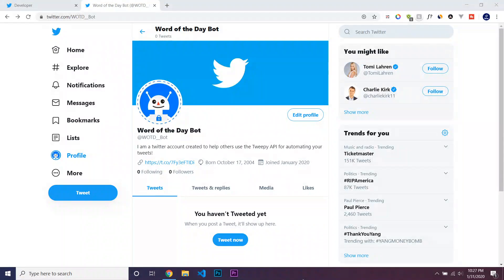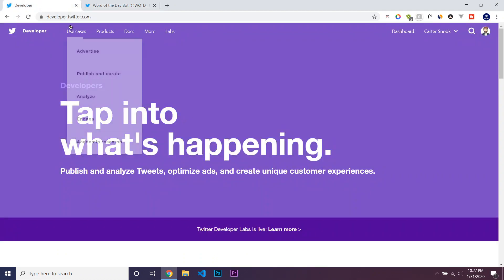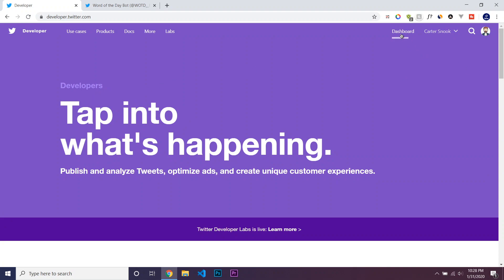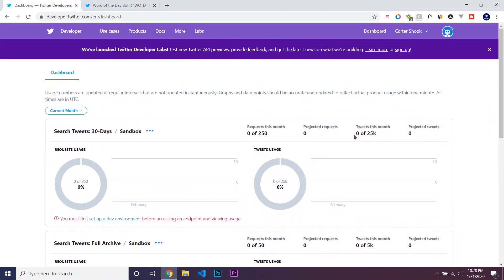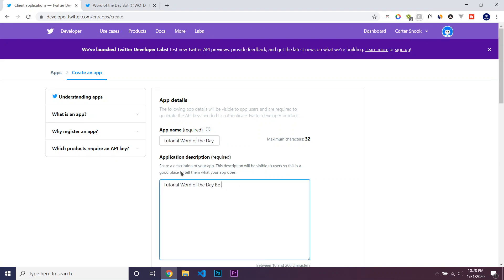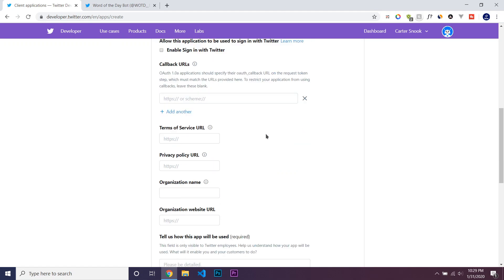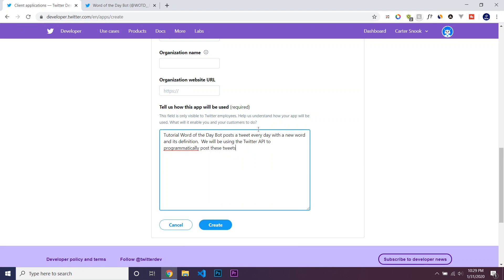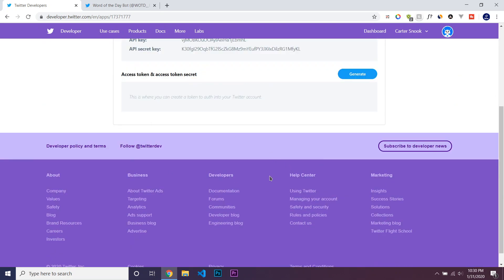Setting Up Your Twitter Developer Account | Twitter Bot with Python Course Ep. #1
Watch the Full FREE Course on Udemy Hello everyone and in the first episode of this series in which I will be teaching you how to create a twitter bot with python I will be teaching you how to set up and get your twitter developer account!  Twitter developer accounts are completely free to get and use!  You only have to submit an application (see links below)!

In this course I will be teaching you how to create a Twitter Bot using Python 3, RandomWords, Tweepy, PyDictionary, Random, and much much more!  The first four sections will teach you how to use each of the libraries separately, with the last combining everything to top off this sundae!  We will be programmatically posting these tweets instead of controlling the mouse and other methods of creating bots!  Therefore, the python file can be running while you are playing a video game!  I hope that you enjoy watching this course as much as I had making it!

Good Luck,
Coding Carter

Skillshare is FREE and my course is also FREE to view with my link!  The skillshare course will be more up to date than this playlist, so watch it there now!